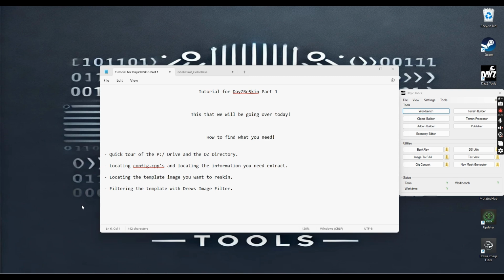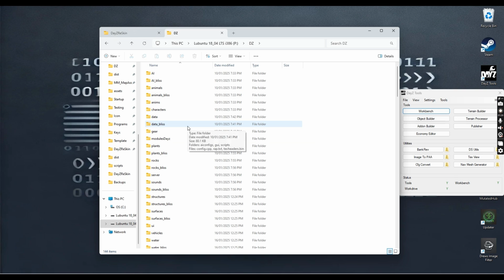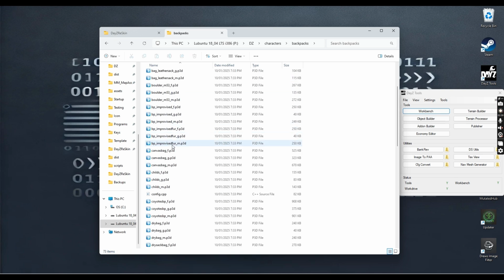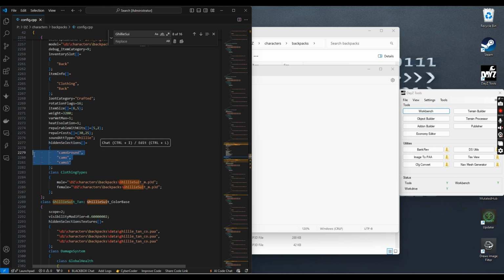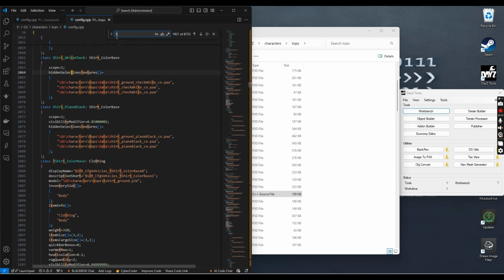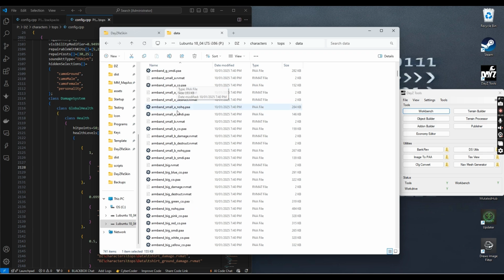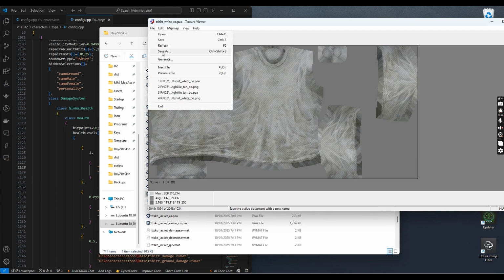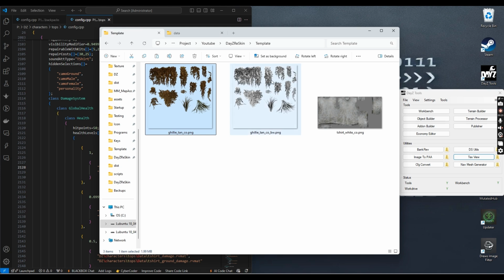DayZReSkin Tutorial Part1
This is Part 1 of the DayZReSkin Tutorial, part 1 is simply helping the user understand and find what they will need to use DayZReSkin in Part 2 of the Tutorial.

Installing DayZ Tools by : Spurgle's Playground. Thank you Sir!